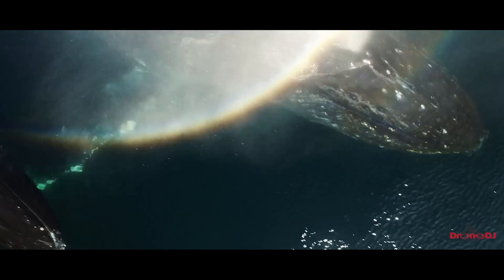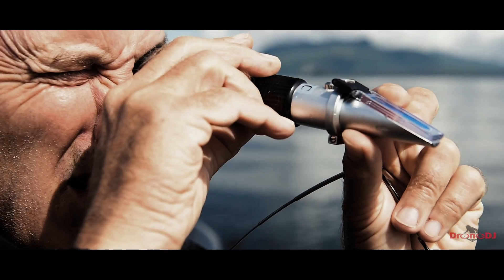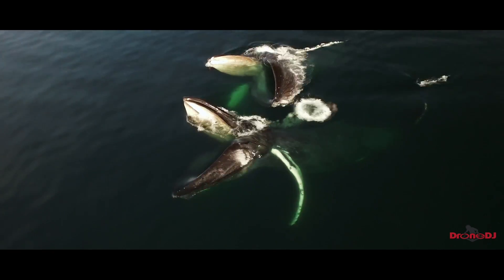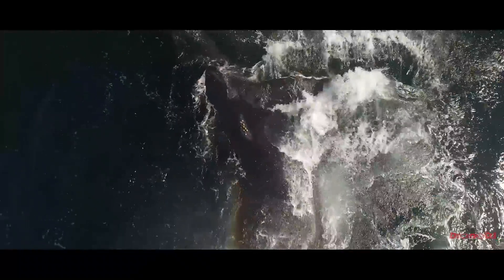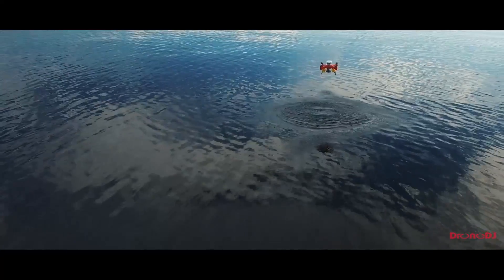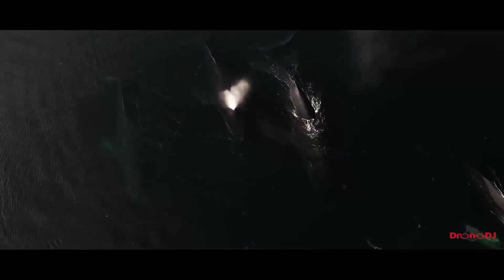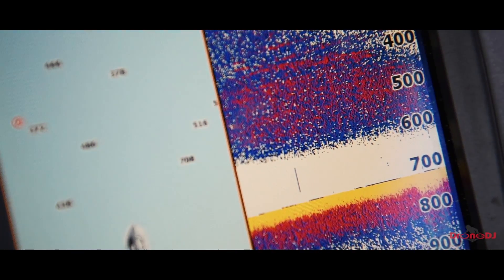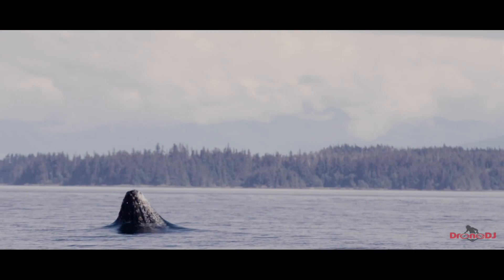Ocean Alliance's SnotBot drone (DJI Inspire) is changing the way we see and study whales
We reported briefly on Ocean Alliance before, but this video that the non-profit organization provided us with is simply too good not to be shared. The drone footage of the whales is amazing and also the innovative way these researchers have been able to use drones, is a great example of how these unmanned aircraft can be used for good in the world. DJI has acknowledged this as well and is an official partner for the not-for-profit. The organization uses an Inspire drone, called the SnotBot to capture the droplets with DNA as the whales exhale by flying the drone through the spray. Fascinating stuff!

SnotBot drone collects whale snot

Drones are making their way into many different commercial areas and so too when it comes to wildlife research and preservation. Drones are much easier, faster and less expensive to deploy. The aircraft are also much less intrusive and a lot safer for the wildlife as well as the researchers themselves. Ocean Alliance calls drones "truly extraordinary" in terms of the low cost and high-quality real-time data they enable researchers to collect.

Researchers from Ocean Alliance use drones such as the DJI Inspire to collect respiratory samples, ‘snot’ or ‘blow’ from whales, without the whales even knowing that this is happening. Furthermore, the drones allow them to collect other data such as photogrammetry, photo-ID, behavior, bio-acoustics, low-light/night-time studies and so on.

Ocean Alliance has named their drone-based whale research program, SnotBot and this has been perhaps an odd name but as it turns out a very effective one to get people's attention. Kids, an important target audience, understand it right away but the general media as well. They have loved the name as is obvious based on the hundreds of articles that have been published about it.

As you know, we are big proponents of drones and the innovative ways in which the unmanned aircraft can be used to make our world a better place. We know that many of our readers share the same interest and therefore we wanted to bring this amazing video of the work that Ocean Alliance is doing to your attention. So, please take four minutes of your time and check it out.

Photo/Video credit: Dr. Iain Kerr from the Ocean Alliance. The footage was collected under NMFS permit 18636